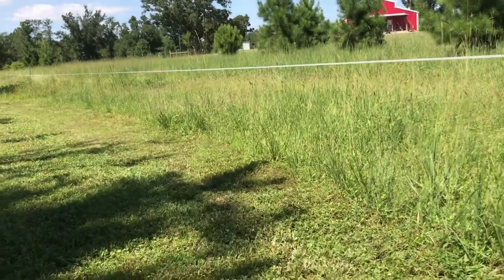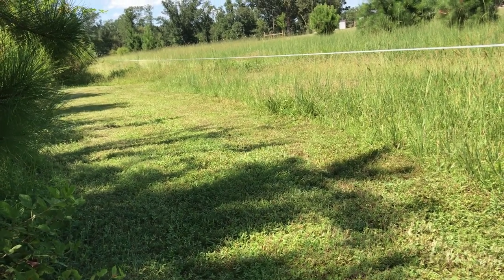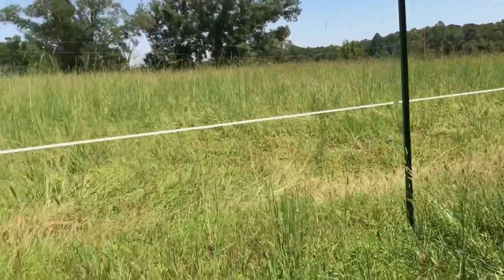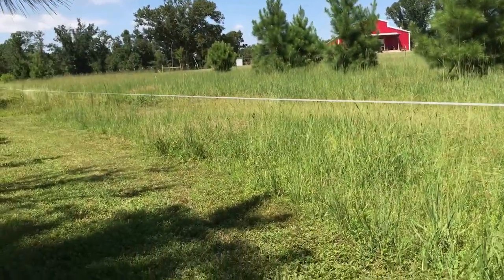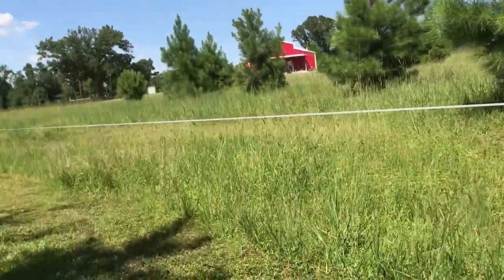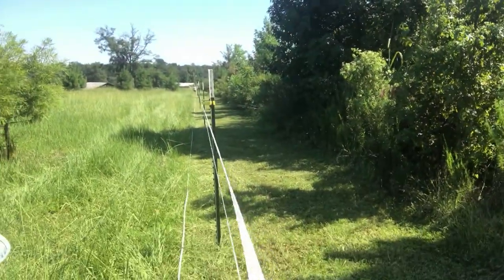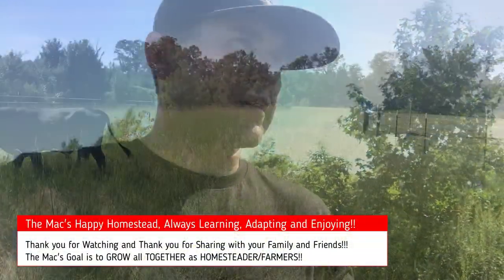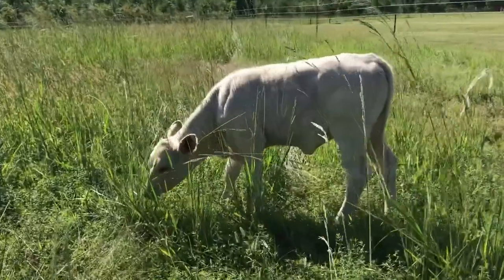Installing New Paddock with Hot Wire Temporary Fencing - The Mac’s Happy Homestead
Hey y’all!   ToDay we’re making the beef even happier! More paddocks and great grass!!!

JOIN US LIVE ON WEDNESDAY NIGHTS AT 8:00pm central. We are glad you stopped in and thank you for watching us as we are on our journey to self sustainable living, being good stewards with the things God has given us, and enjoying the satisfaction of the life we have chosen to live.